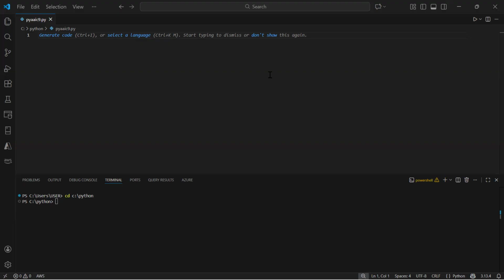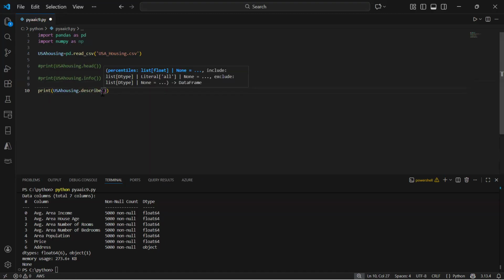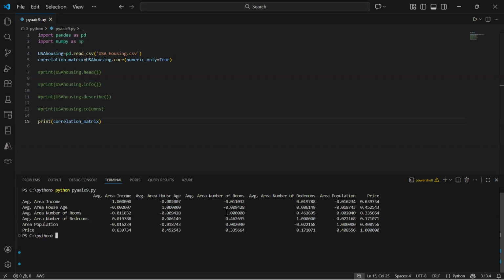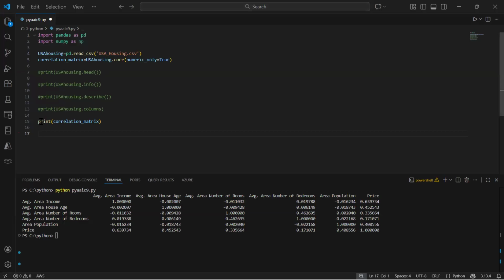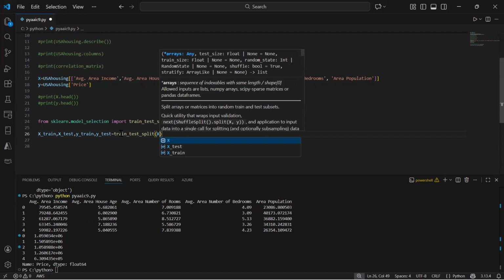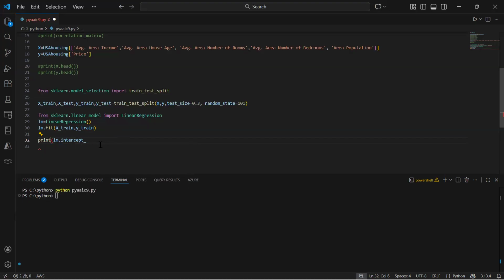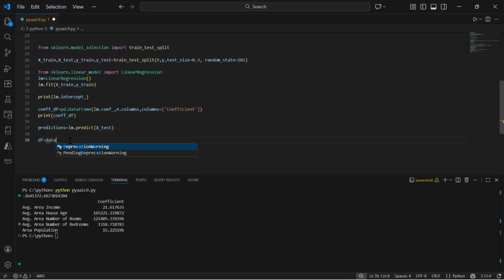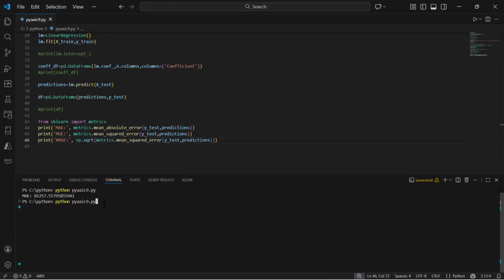Agentic AI Session 6: Machine Learning Basics: Linear Regression in Python (Predicting House Prices)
Welcome back to the channel! Before our AI Agents can make complex decisions, we need to understand the underlying predictive tools they use. Today, we are diving into Machine Learning fundamentals by building a Linear Regression model from scratch using Python.

In this tutorial, we take a real-world dataset (USA_Housing.csv) and train a model to predict house prices based on features like area income, house age, and number of rooms.

What you will learn in this coding session:

Data Handling: Using pandas to load and explore our dataset.

Feature Selection: Splitting our data into X (features) and y (target price).

Train/Test Split: Using scikit-learn to properly divide our data for training and evaluation.

Model Training: Initializing and fitting a LinearRegression model.

Evaluation Metrics: Understanding how to calculate and read MAE, MSE, and RMSE to see how accurate our model really is.

Looking for Structured, Instructor-Led Training?
They provide top-tier, instructor-led courses featuring industry experts who give you real-time, hands-on experience. Whether you want to learn online or offline, GDlearn is the perfect place to grow your skills. Check the link below to connect with them!

USAhousing=pd.read_csv('USA_Housing.csv')
correlation_matrix=USAhousing.corr(numeric_only=True)

print(USAhousing.head)

print(USAhousing.info)

print(USAhousing.describe)

print(USAhousing.columns)

print(correlation_matrix)

X=USAhousing[['Avg. Area Income','Avg. Area House Age', 'Avg. Area Number of Rooms','Avg. Area Number of Bedrooms', 'Area Population']]
y=USAhousing['Price']

print(X.head)
print(y.head)

X_train,X_test,y_train,y_test=train_test_split(X,y,test_size=0.3, random_state=101)

lm=LinearRegression()
lm.fit(X_train,y_train)

print(lm.intercept_)

coeff_df=pd.DataFrame(lm.coef_,X.columns,columns=['Coefficient'])
print(coeff_df)

predictions=lm.predict(X_test)

df=pd.DataFrame(predictions,y_test)

print(df)

from sklearn import metrics
print('MAE:', metrics.mean_absolute_error(y_test,predictions))
print('MSE:', metrics.mean_squared_error(y_test,predictions))
print('RMSE:', np.sqrt(metrics.mean_squared_error(y_test,predictions)))